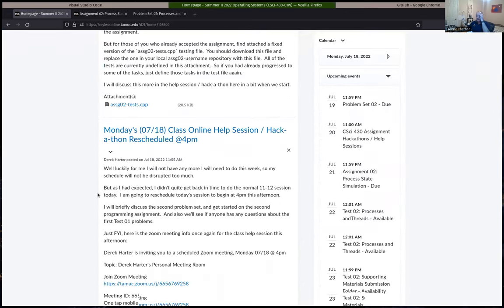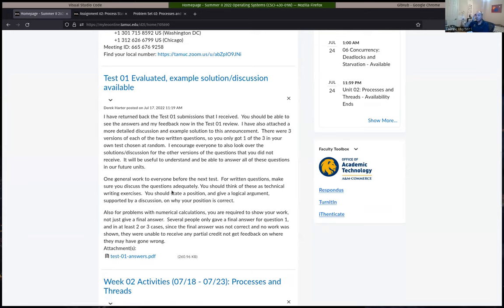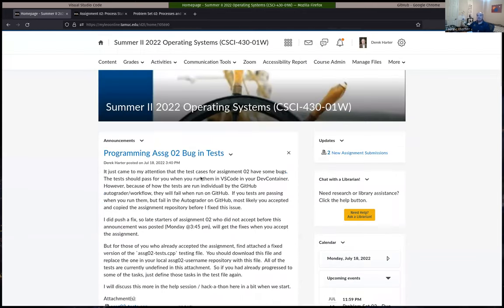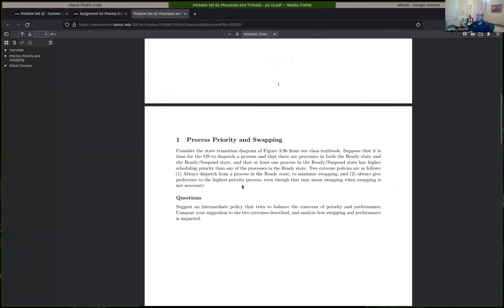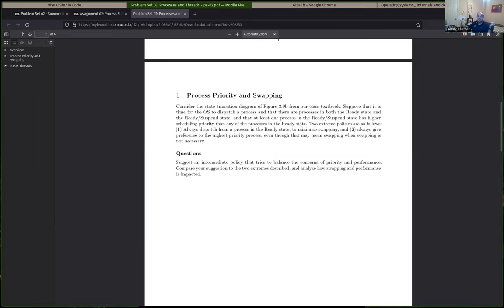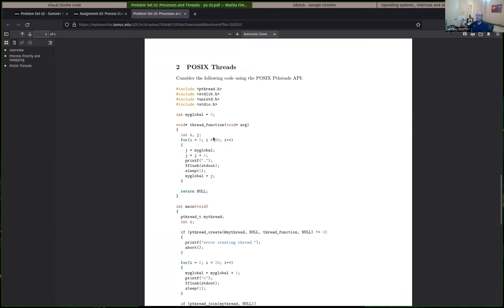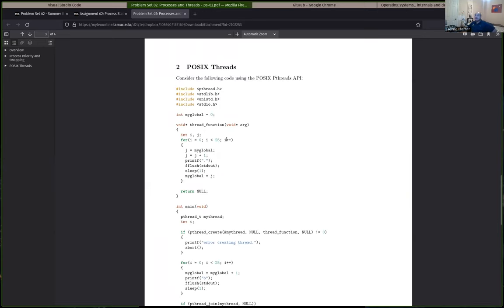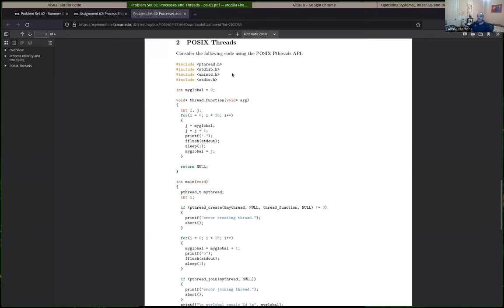CSci 430 Hack-a-thon session Monday 07/18/2022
Help session held on Monday 07/18/2022.

Problem Set 02 discussed from 00:00 - 21:35

Discussed the problem set, especially question 2.  Showed how to access the csci430-example repository to compile and run the problem 2 threaded program example.

Assignment 02 discussed from 21:35 - 1:20:00

Got started with task 1.  Discussed the data structures for the ProcessSimulator a bit.  Discussed all tasks in general.